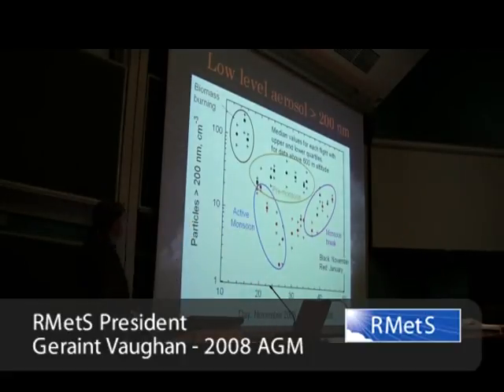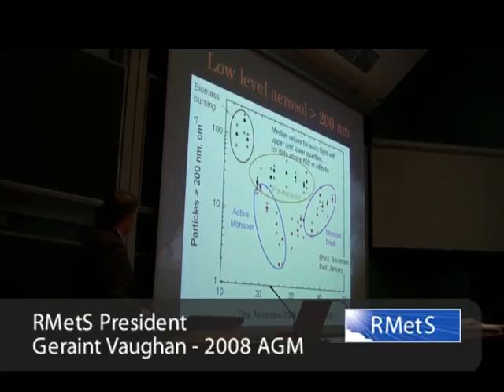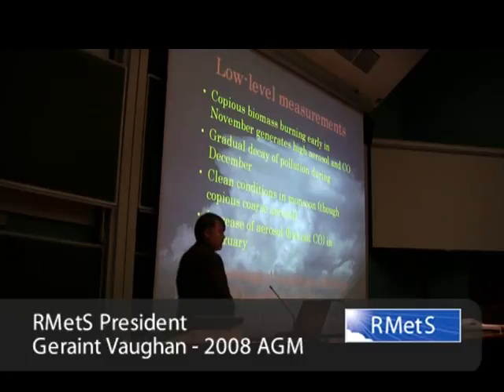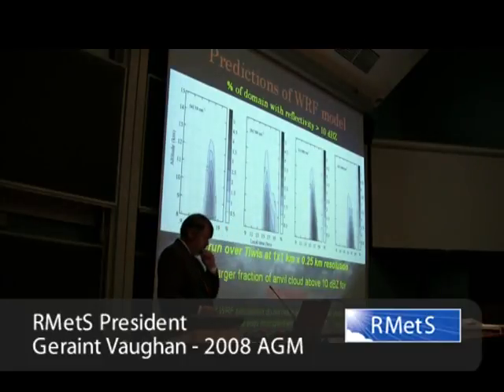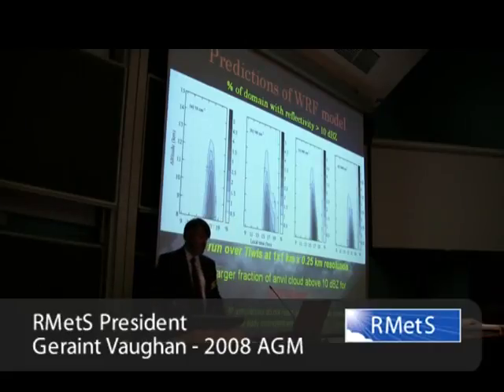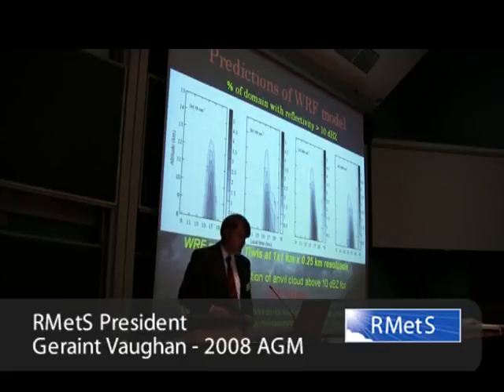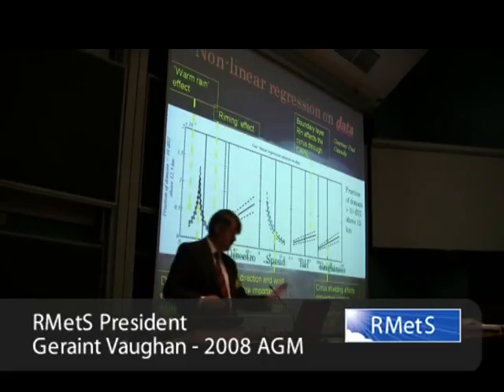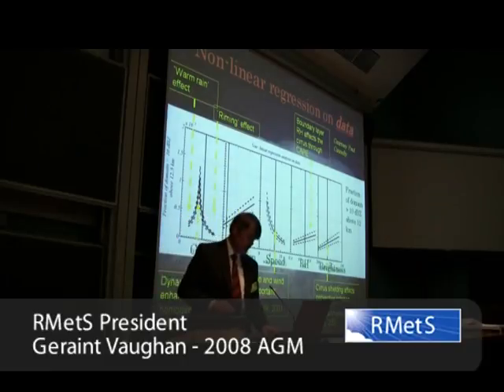RMetS AGM - Presidential Address 2008 PART THREE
Presidential Address RMetS AGM 2008